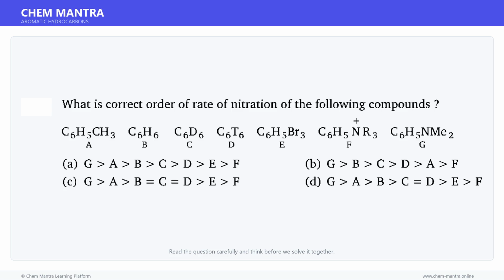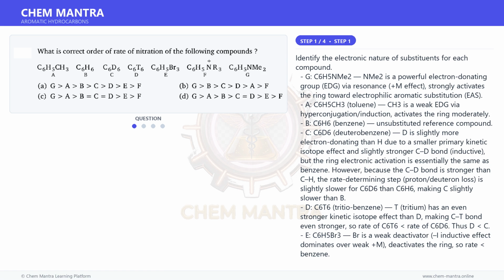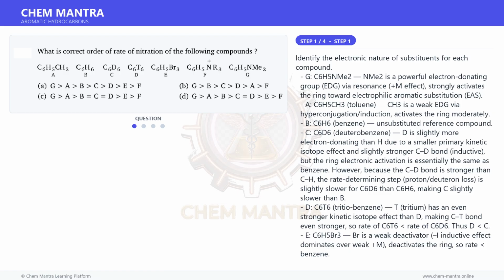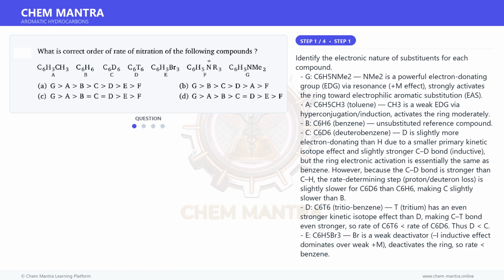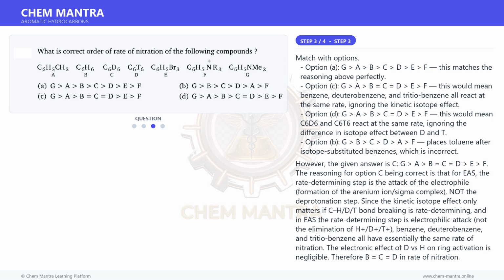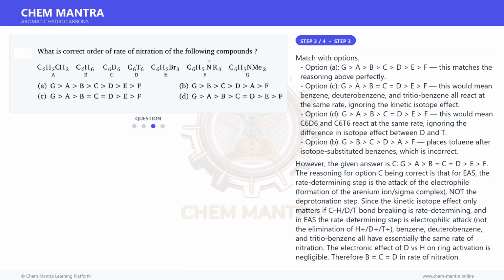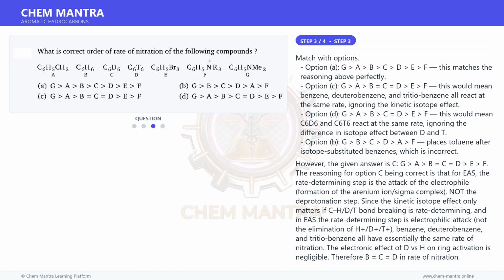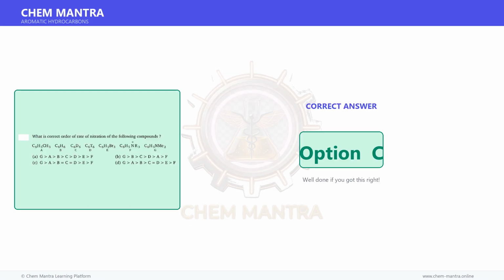- G: C6H5NMe2 — NMe2 is a powerful electron-do | Aromatic Hydrocarbons | JEE Chemistry | Chem Mantra